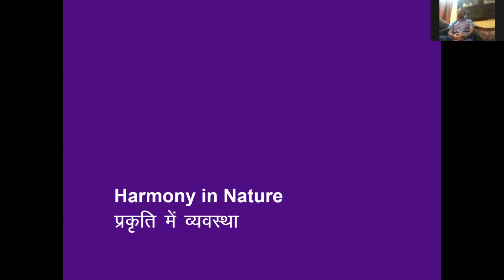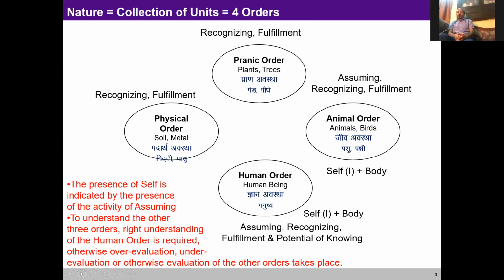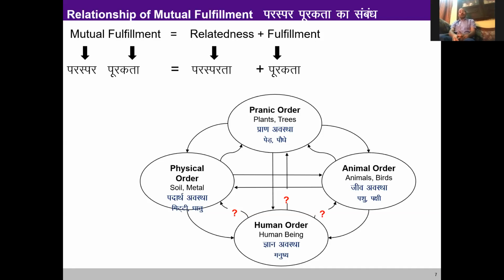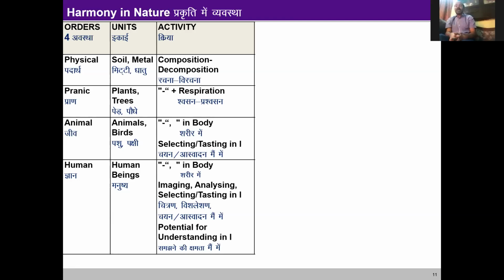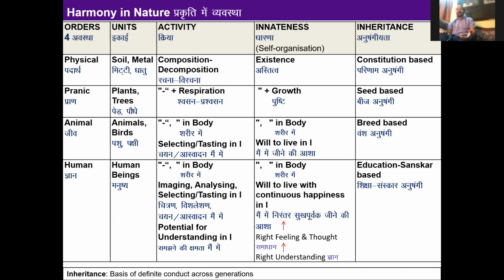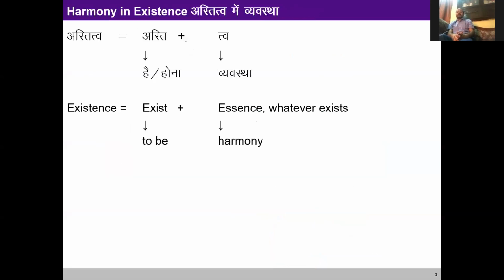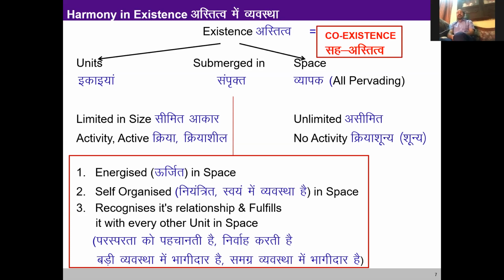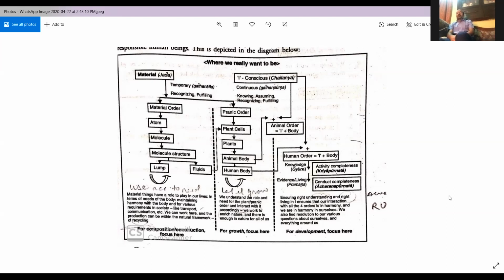Unit 4th- Harmony in Nature and Existence.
Dr.Vineet Kumar Purohit
HOD
Department of English
Mahaveer Institute of Technology & Science, Jadan